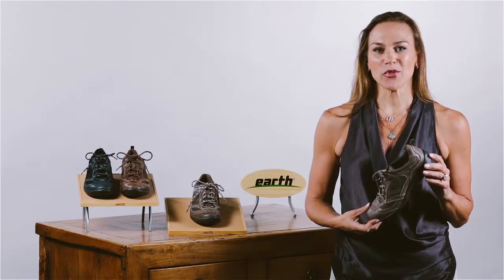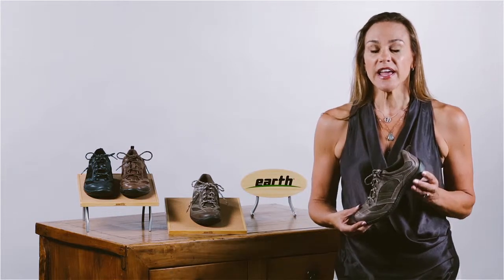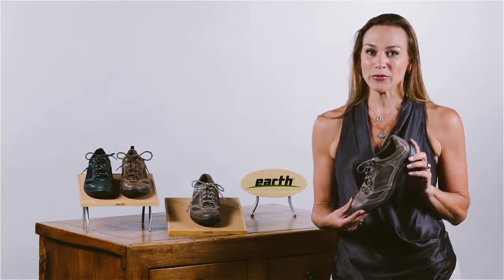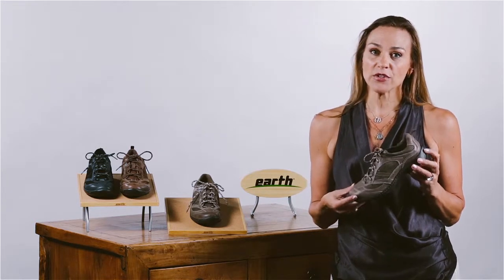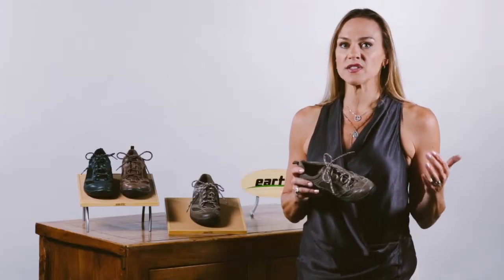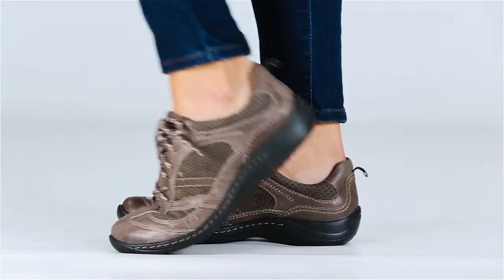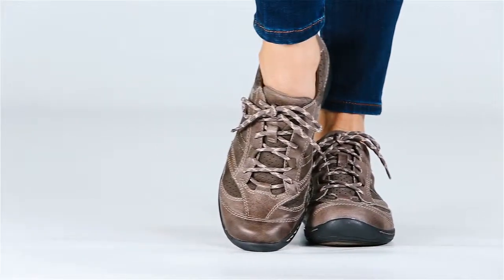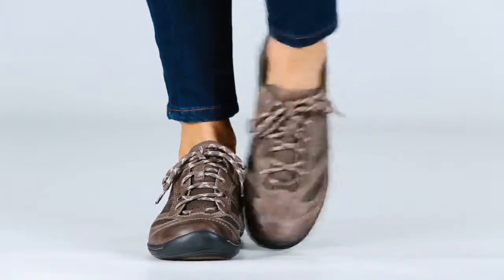Earth Footwear Redroot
Sporty styling and ultra-breathable, perforated suede come together to create the shoe that keeps up with those non-stop days.